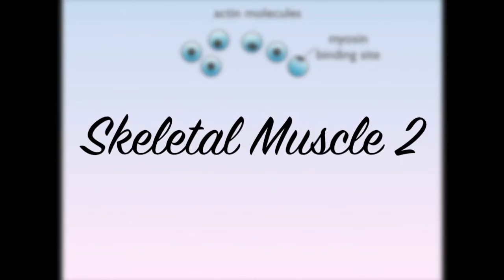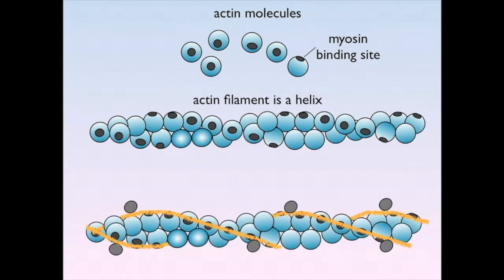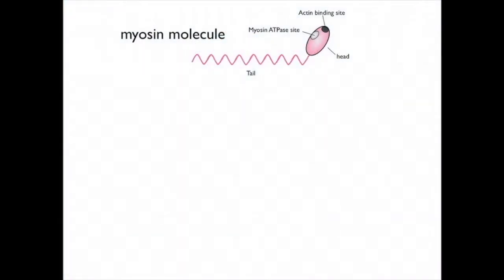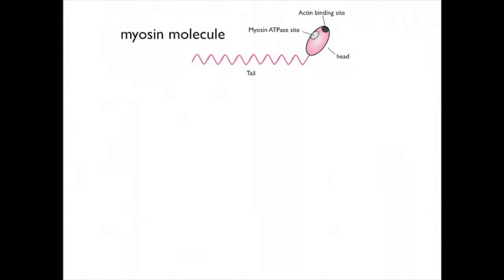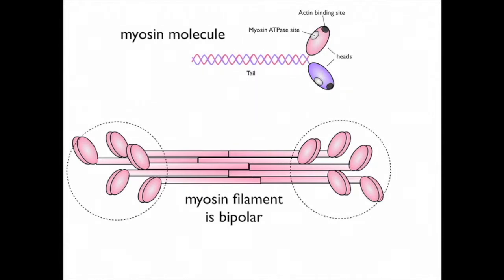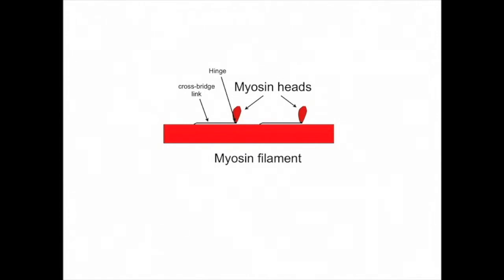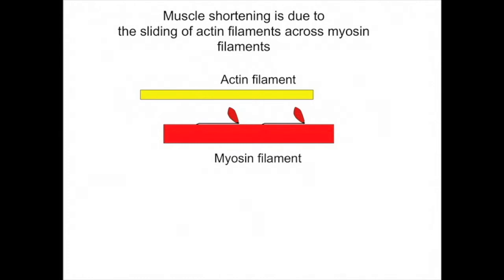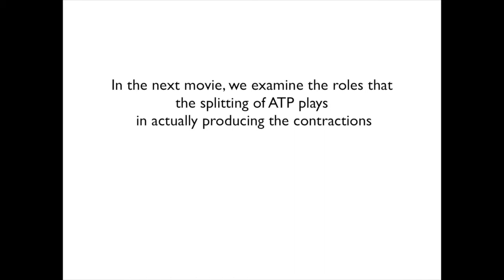Skeletal Muscle 2